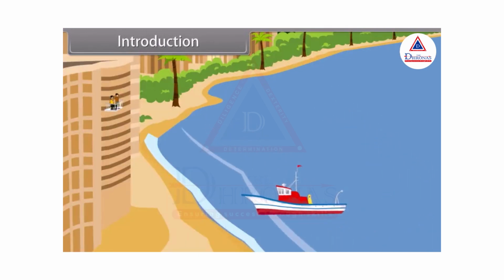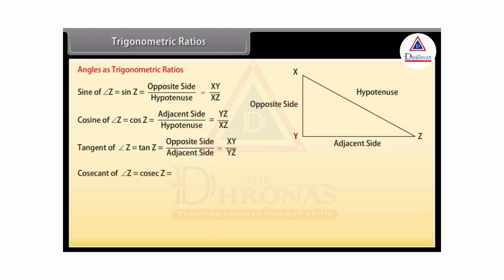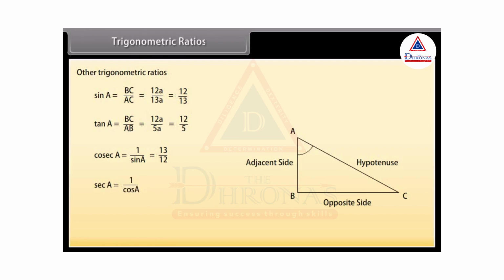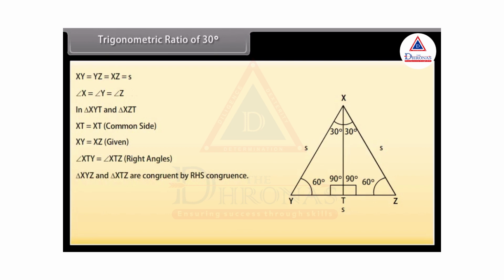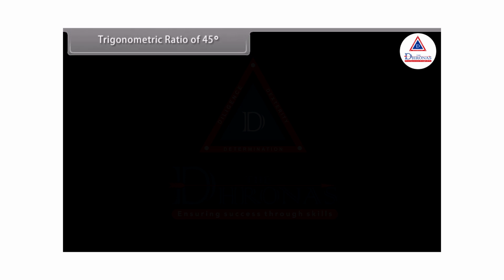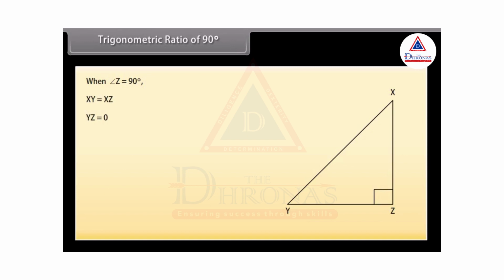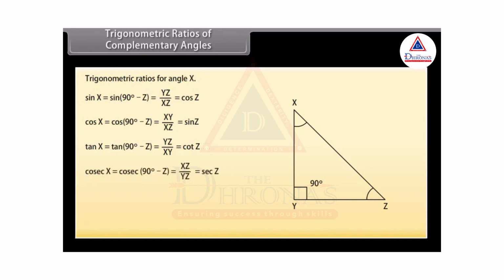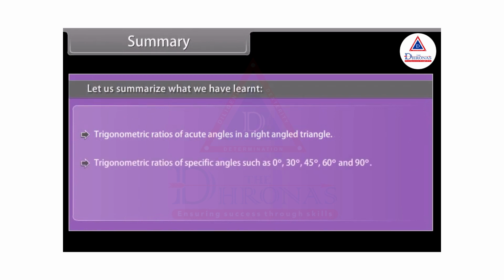TRIGONOMETRIC RATIO | ANIMATED VIDEO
🎯 THE DHRONAS HAS LAUNCHED ONLINE COURSE FOR "WEST BENGAL POLICE SI MAIN /KOLKATA POLICE SI  MAIN /WBP CONSTABLE  MAIN / EXCISE MAIN" EVER IN NEW MOBILE APP

✅️LIVE AND INTERACTIVE CLASS
✅️HOME-WORK CHECK FOR DESCRIPTIVE SUBJECTS
✅️MOCK TEST FOR DESCRIPTIVE SUBJECTS
✅️PAPER CHECK WITH DETAIL ANSWER SCRIPT

👉ENROLL FOR THE COURSE NOW IN EDUPOINT APP